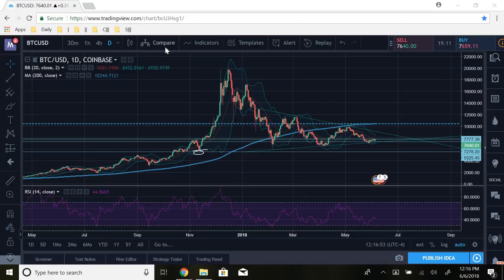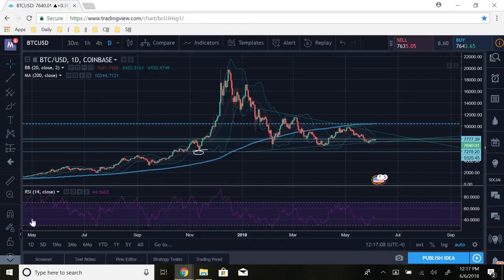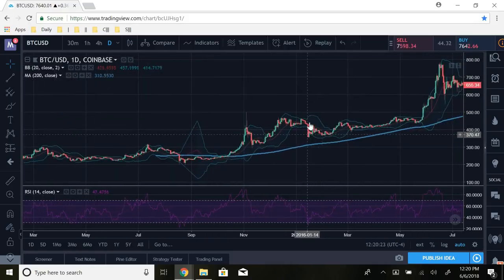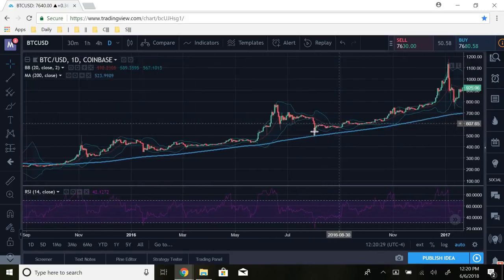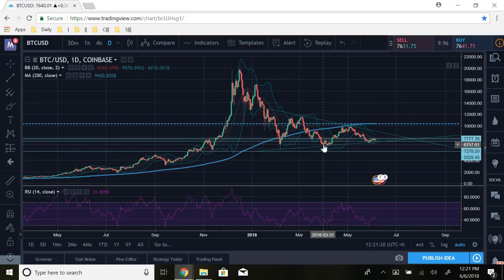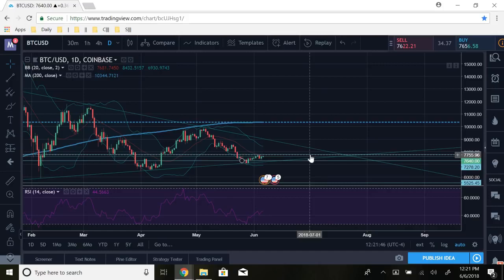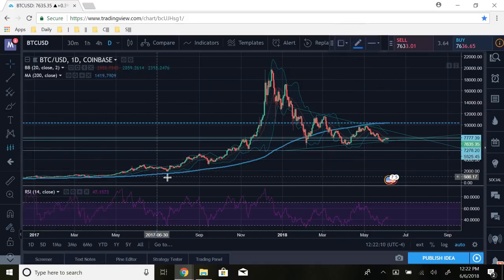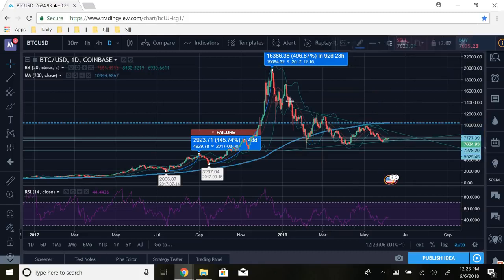How To Profit 500% In 90 Days With A Swing Bitcoin Trading Strategy